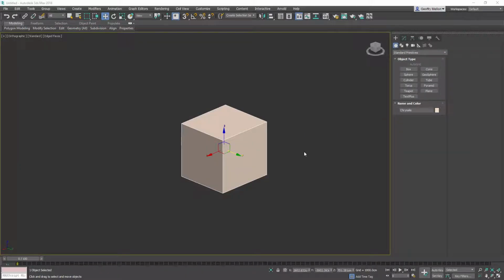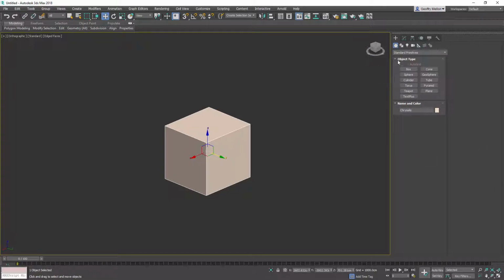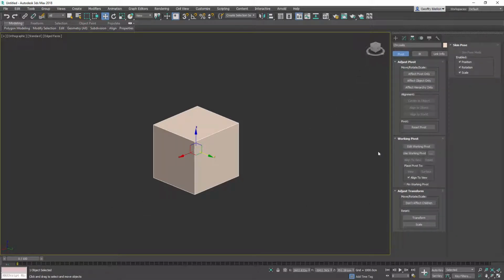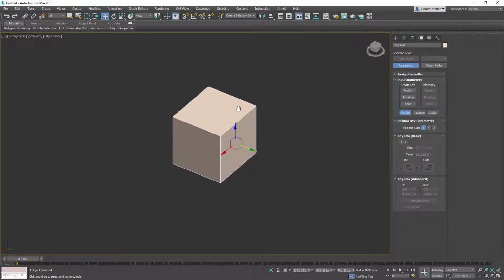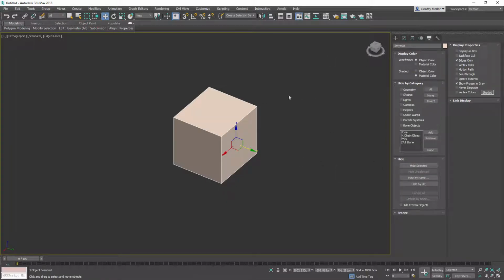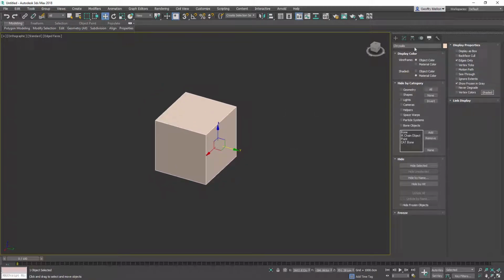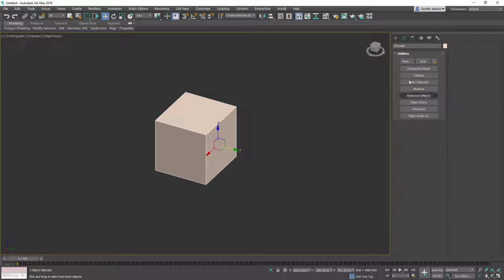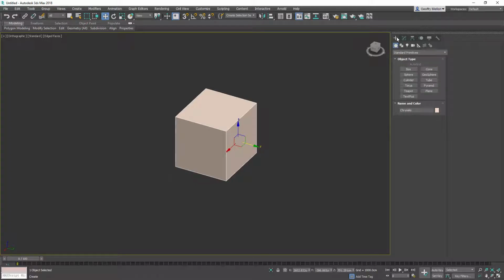Command Panel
3ds Max Basics - The explaining the Command Panel Tabs 3ds Max Basics